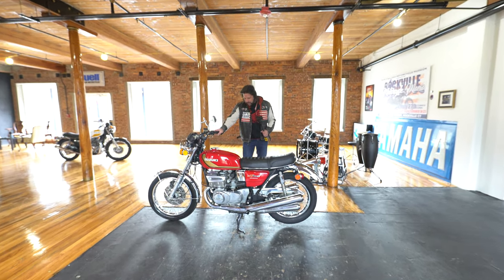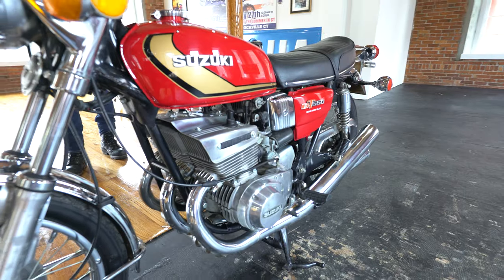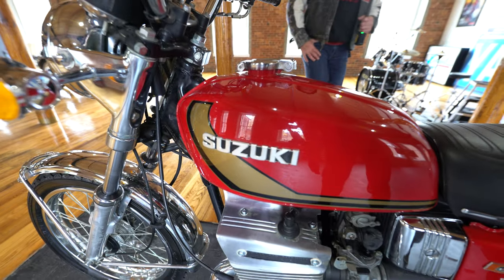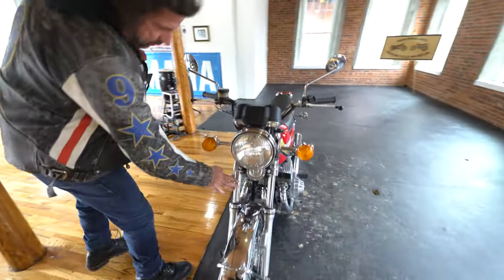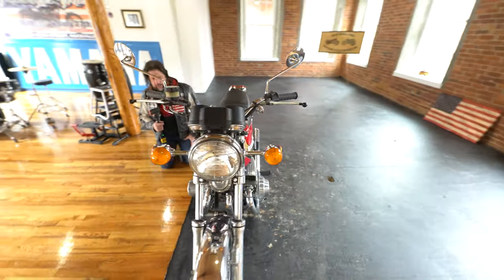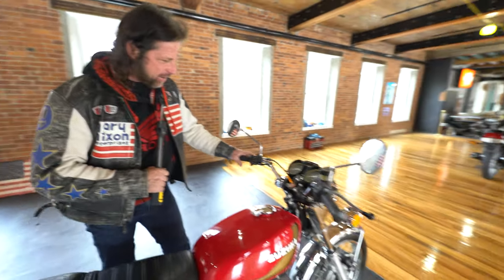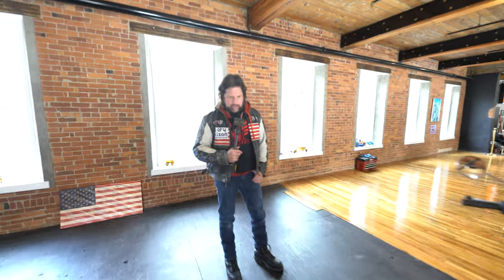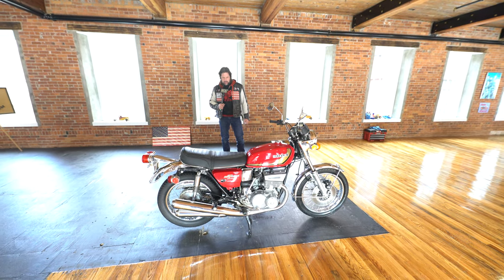1975 Suzuki GT550